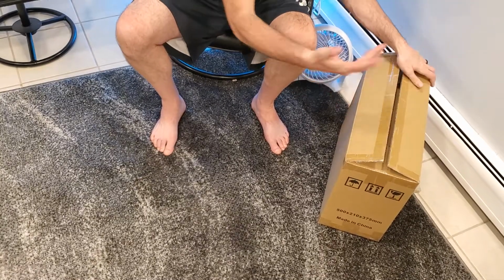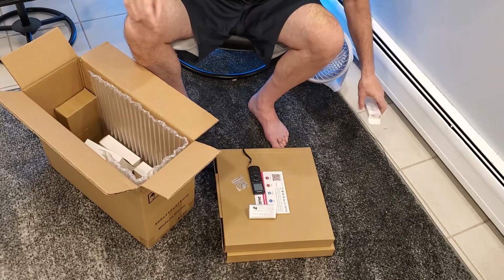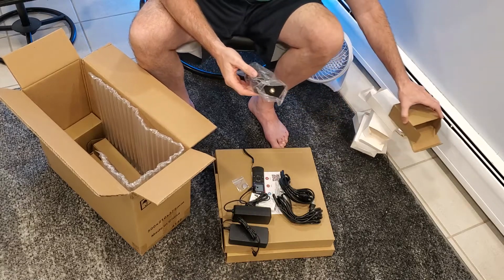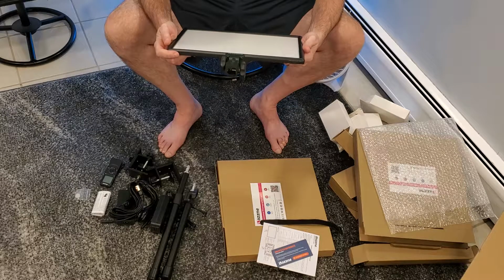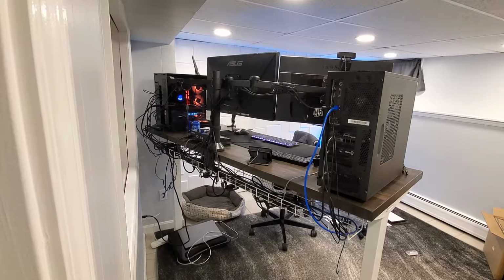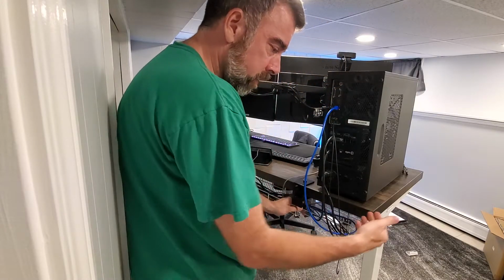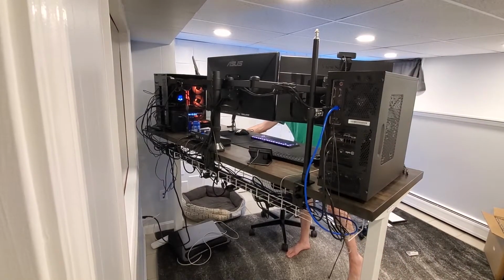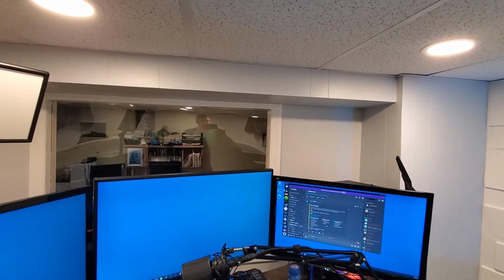Dazzne D50 Desk Mount LED Light | Unboxing and Setup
Unboxing and setting up the Dazzne D50 Desk Mount LED Video Lights.